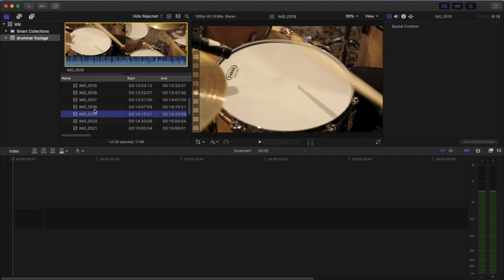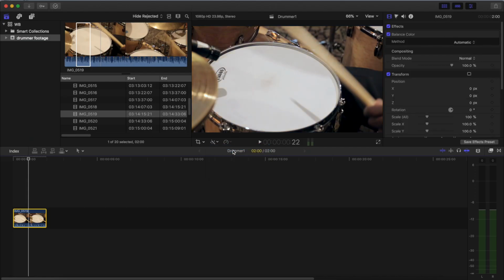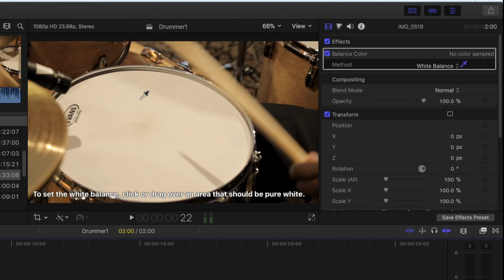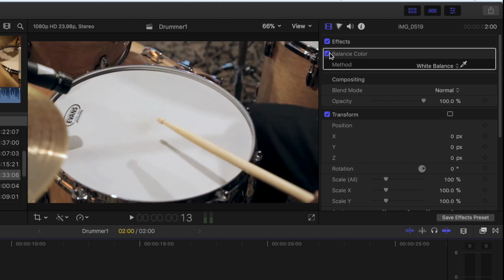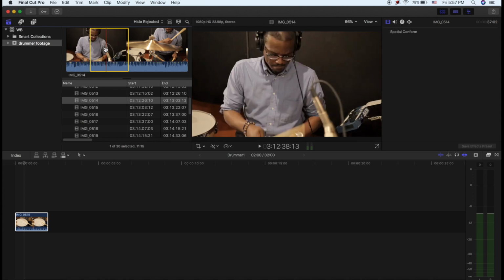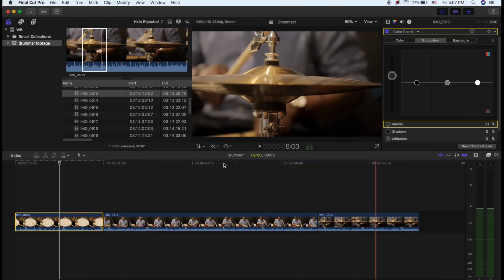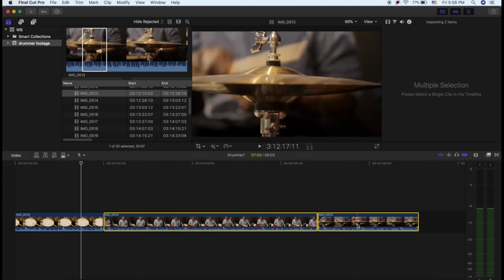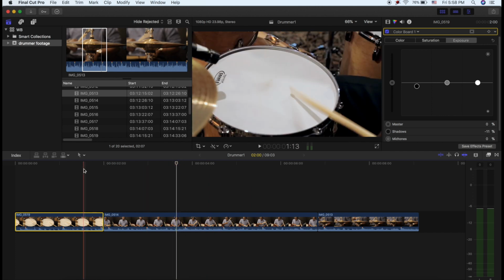FCPX 10.4 Easy White Balance Correction with Eyedropper Tool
The latest upgrade to FCPX (10.4 late 2017) has added a "one click" white balance correction tool similar to FCP 7.  I show you how to use it and apply your correction to multiple clips at the same time in this video.  But I still recommend doing your best to get the white balance correct in camera the best you can.